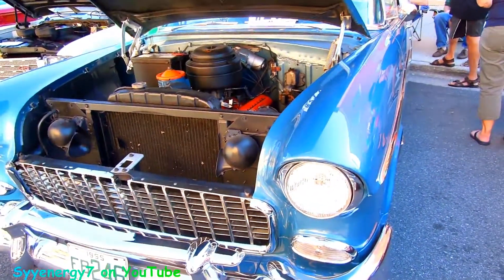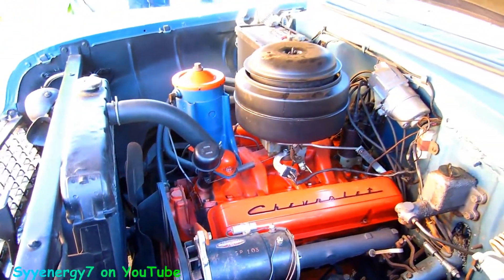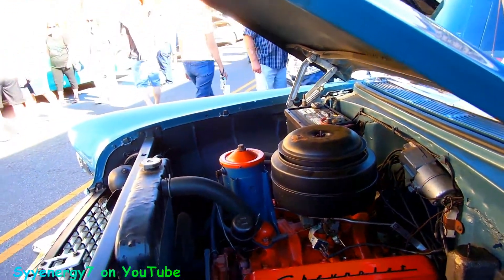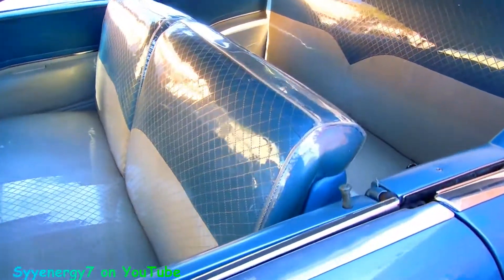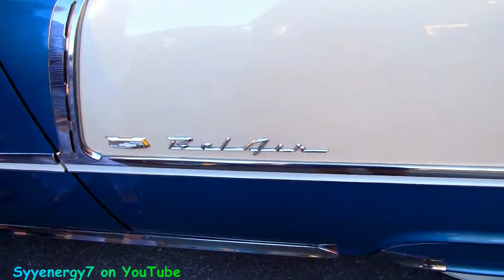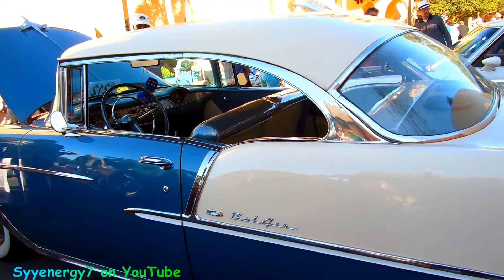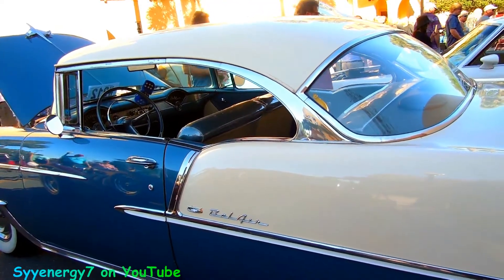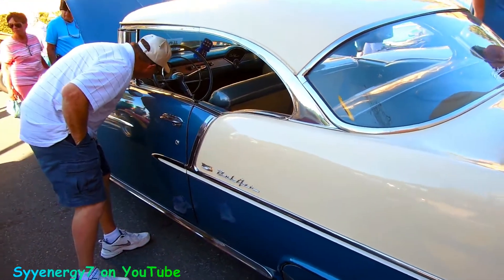1955 Chevy with original 265 engine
1955 Chevy with original 265 engine

cool rides,antique cars,muscle cars,car show, nice old cars and trucks,

restored cars,. restored trucks, cars - memory lane,nostalgia cars, hot

rods, quality car restorations, cars - blast from the past, Nicest cars and

trucks